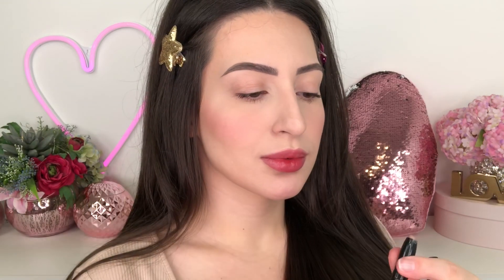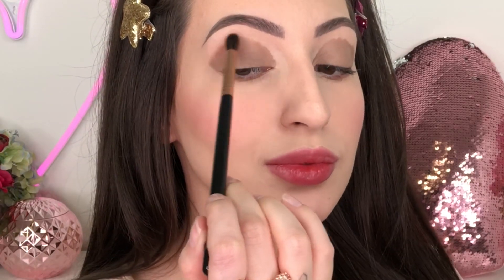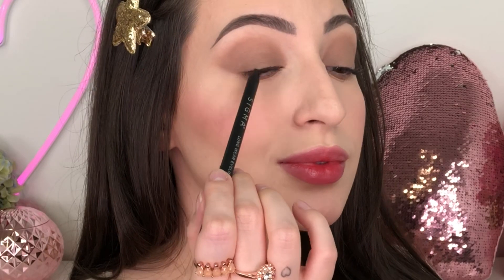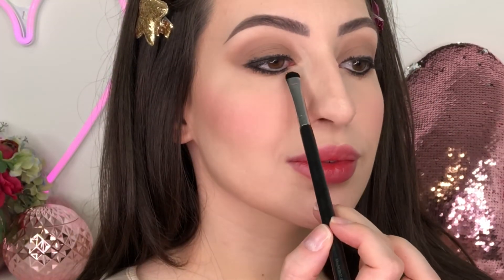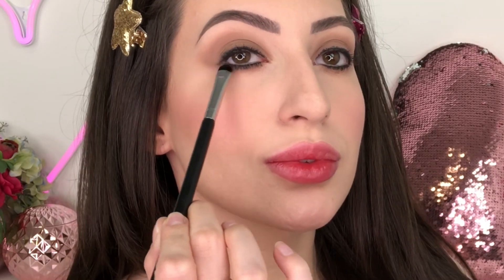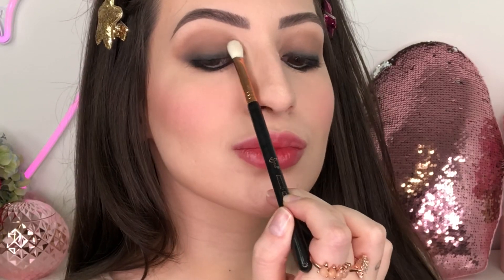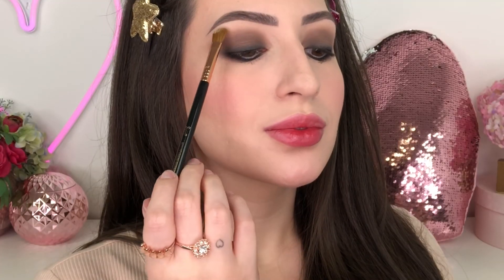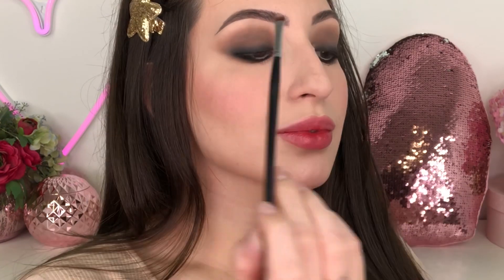5 Minutes Smokey Eyes - Fast and Easy | Melissa Samways